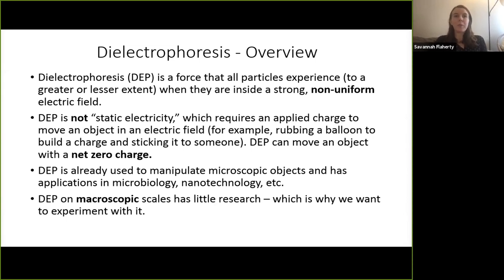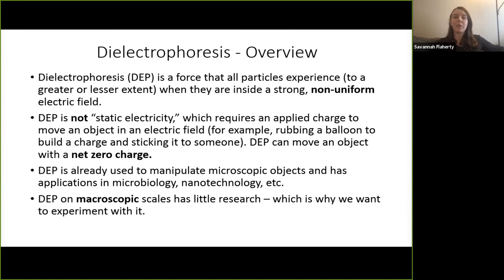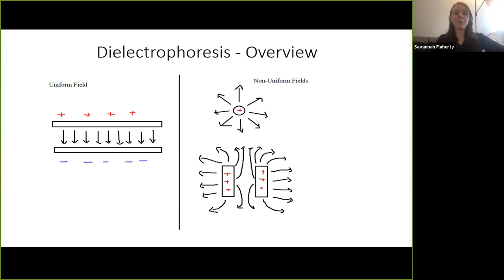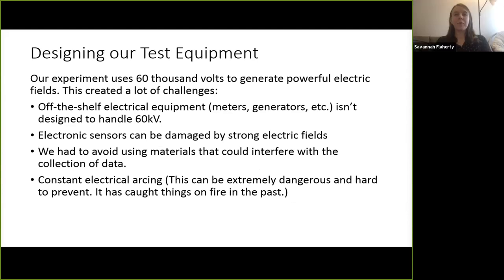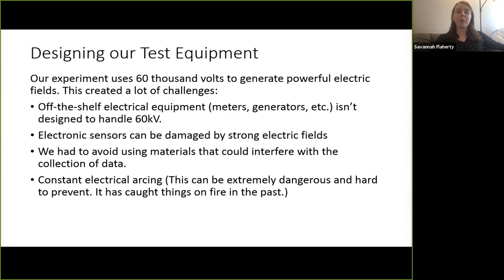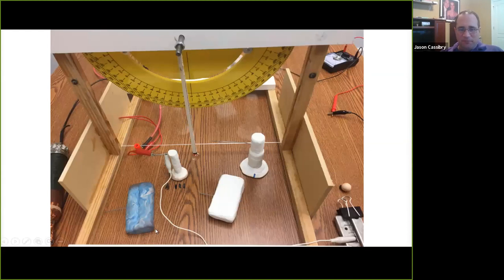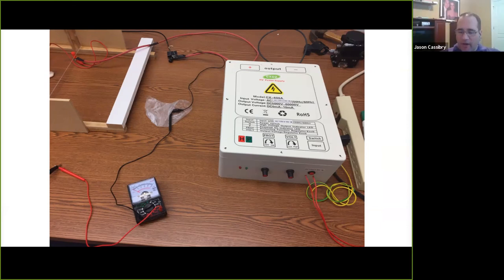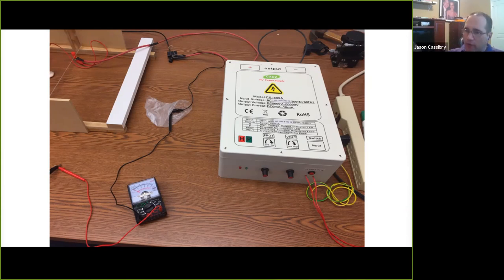Dielectrophoretic Control for In Space Applications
Mechanical and Aerospace Engineering

Our research is focused on dielectrophoresis, which is the idea that particles have a force exerted on them when they are placed in a non-uniform electric field (a field where the intensity and direction of the electric field is not the same in every place). Because we have the ability to create and control electric fields in a lab, we can use dielectrophoresis to move and control particles remotely. Dielectrophoresis is already used to manipulate very small objects (such as cells, as used in microbiology and cellular medicine) but we have not yet developed a way to reliably manipulate larger objects using dielectrophoresis. This summer we will experiment with dielectrophoretic control of large objects, using high voltage to create our electric fields. Our research has applications in cryogenic fluid control, and potentially, in the creation of artificial gravity.